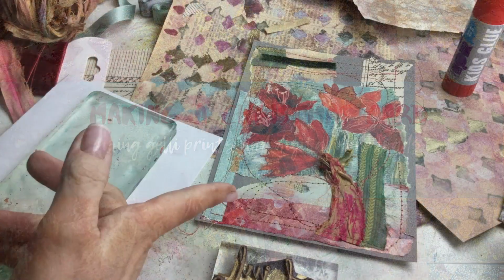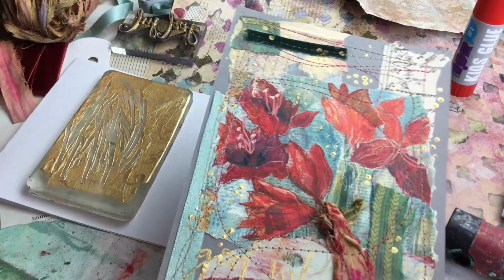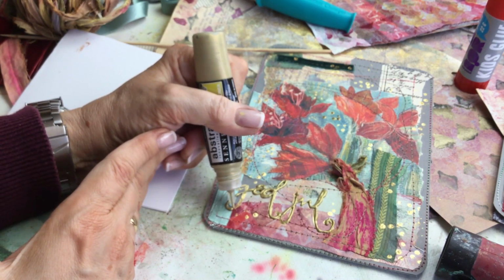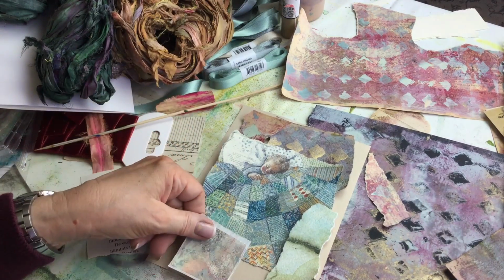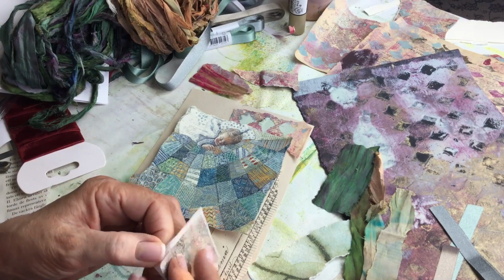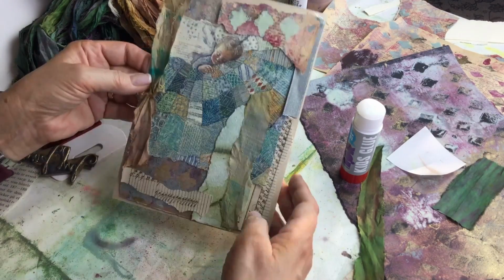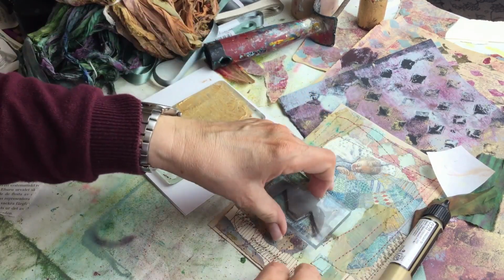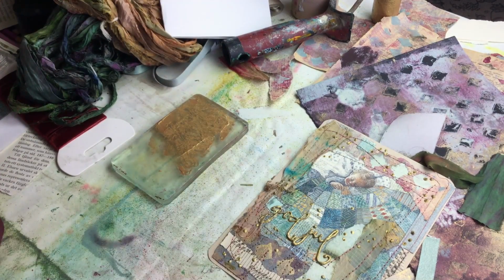Making A Christmas Card Part 3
Here’s part three of a video where I show how I use one of my own Christmas Card design downloads and how to make a unique Christmas card, using gelliprints, sari-ribbon, text paper and gold acrylic.